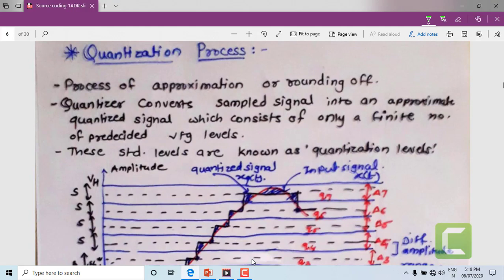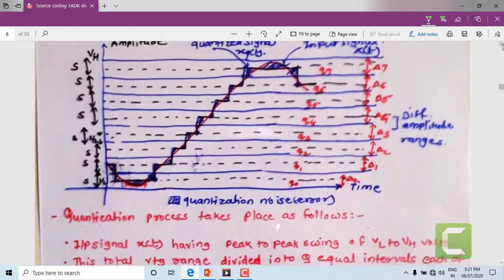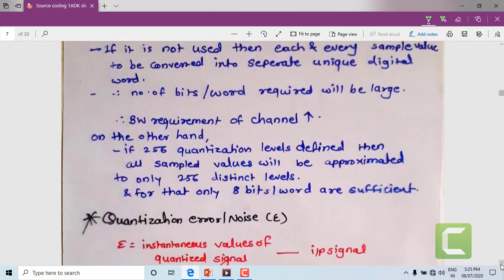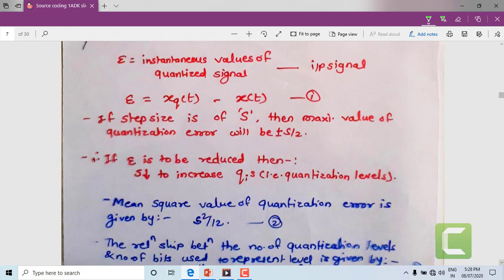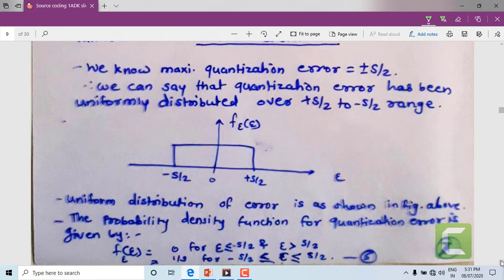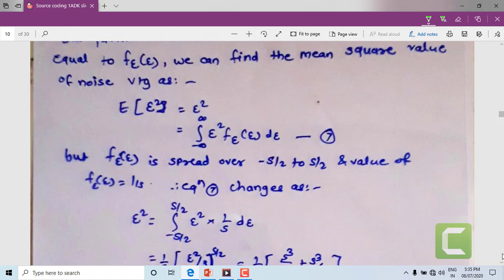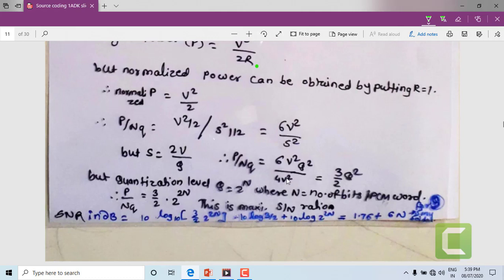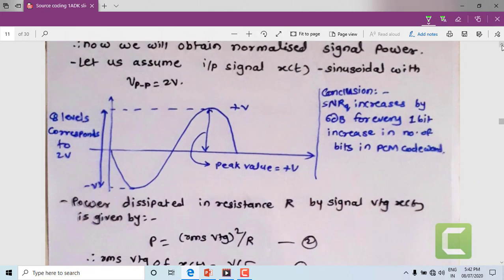Adkdcom Pcm Snr 1